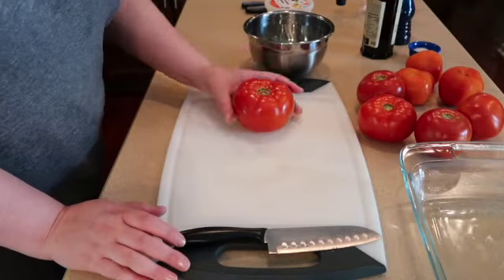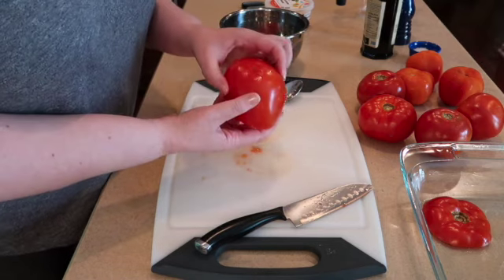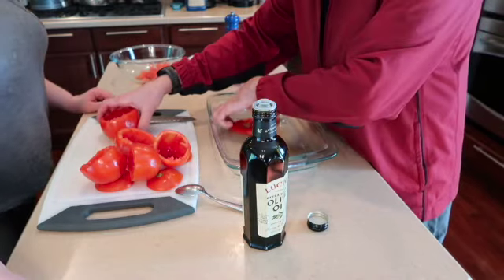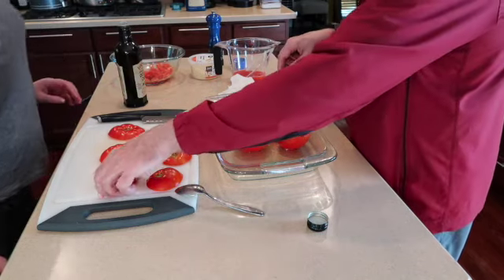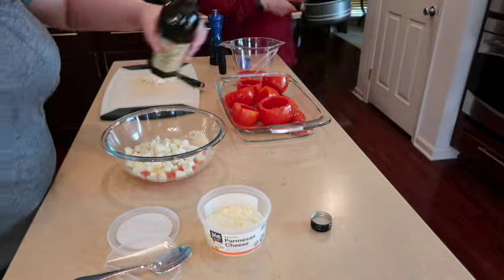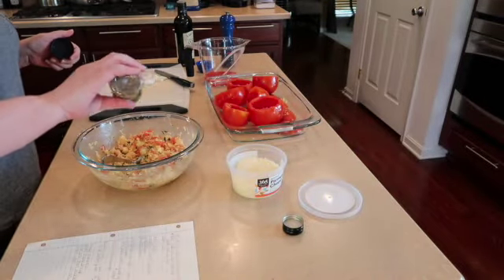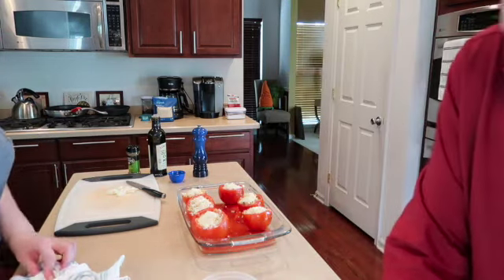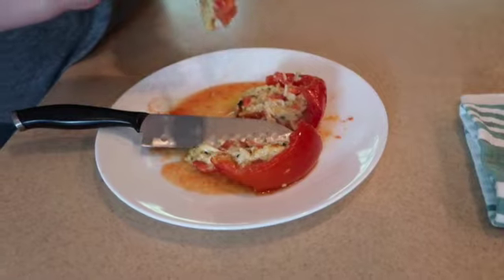Stuffed Tomatoes: 🍅 End of Summer Cooking with Joe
Fresh garden tomatoes ✅
Homemade Meal ✅

Join us tonight as we make some amazing stuffed tomatoes with basmati rice, parmesan cheese, and fresh mozzarella. Basil, oregano and some good quality extra virgin olive oil, salt and pepper finish this dish. We hope you enjoy cooking and eating this as much as we do! This dish was inspired by one of the best Italian Chefs, Lidia Bastianich. Of course we put our own spin on it by cooking basmati rice in vegetable broth. Bake at 400 degrees for about 30 minutes.